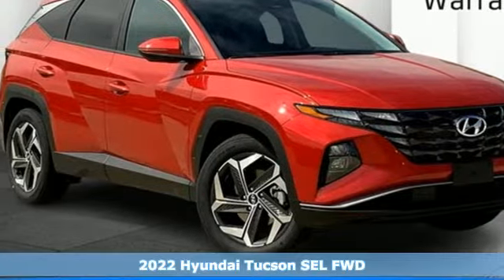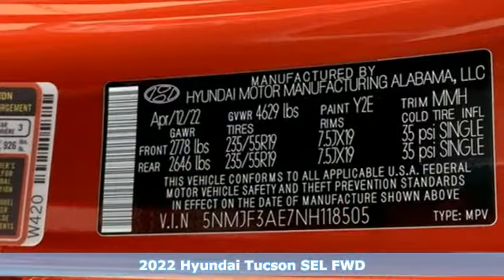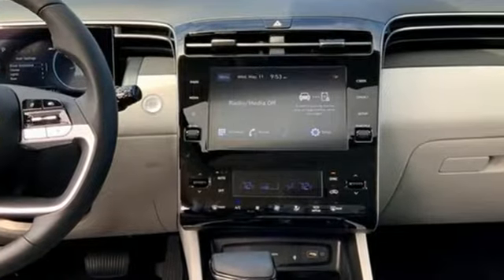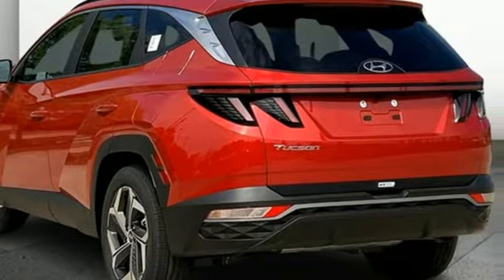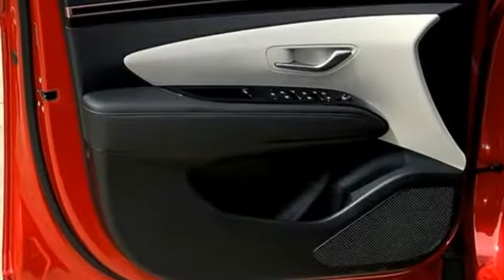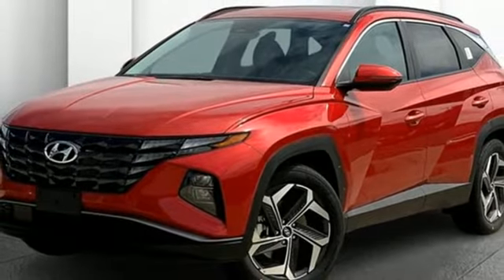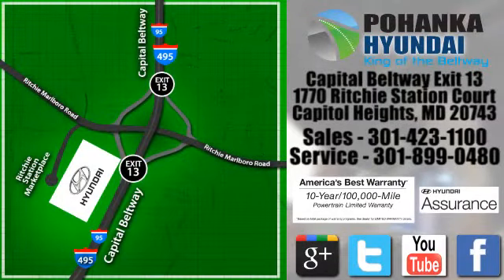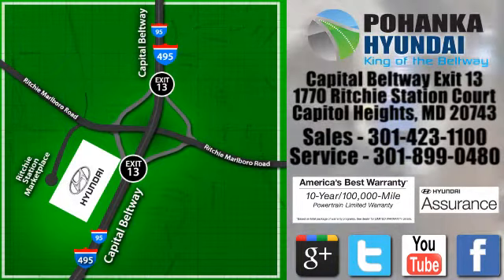New 2022 Hyundai Tucson Capitol Heights MD Washington-DC, MD FNH118505 - SOLD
Year: 2022
Make: Hyundai
Model: Tucson
Trim: SEL
Engine: 2.5L I4 DGI DOHC 16V LEV3-ULEV70 187hp
Transmission: 8-Speed Automatic with SHIFTRONIC
Color: Red
Interior: Gray
Stock #: FNH118505
VIN: 5NMJF3AE7NH118505

Address:
1770 Ritchie Station Court